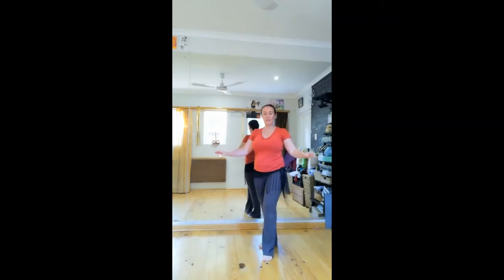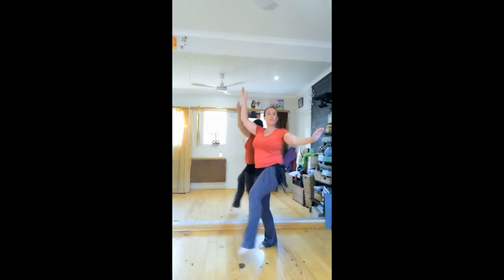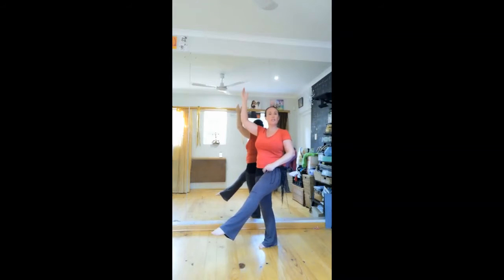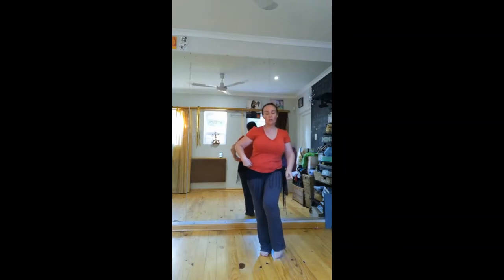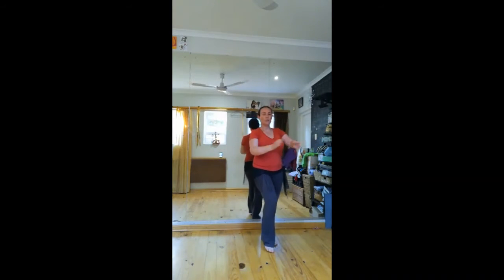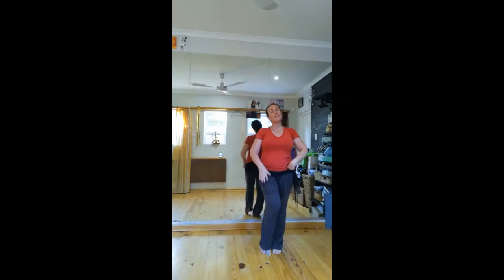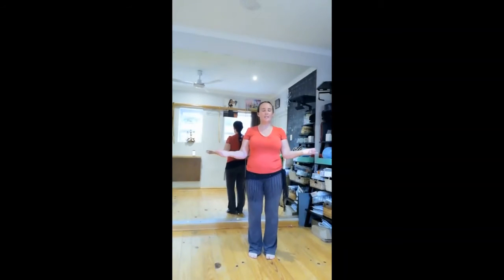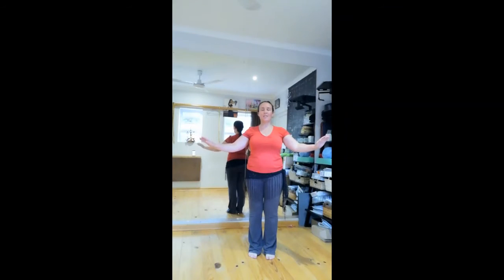Combo Series (combo 1)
In today's video Melanie puts the basic step with hip drops and hip circles.
Advance dancers layer a shimmie.

Follow us on:
Instagram (@zahrasoriental)
Facebook (@bellydancepe)